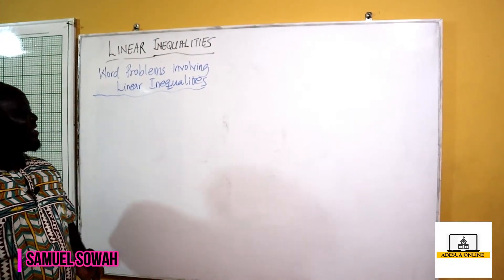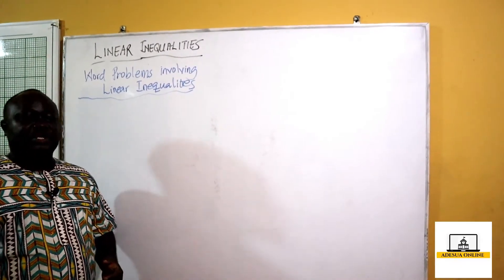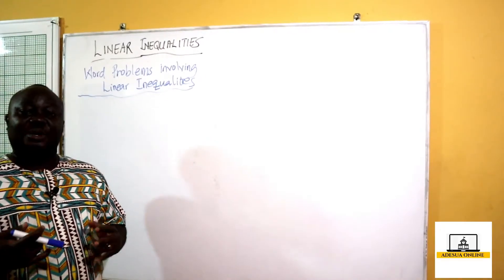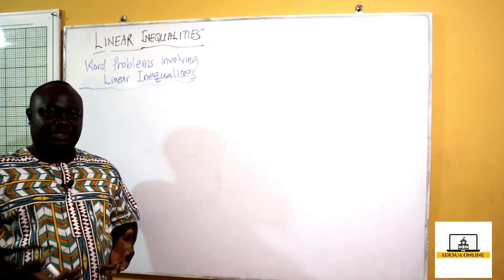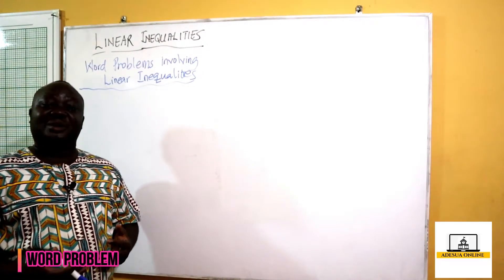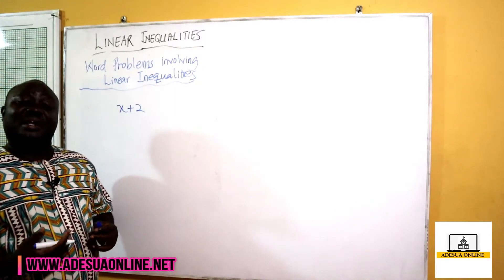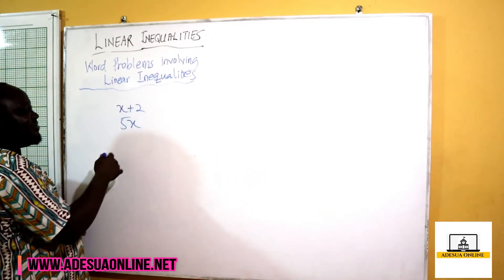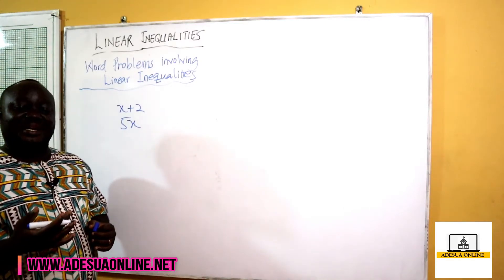SHS 1 Core Mathematics | Word Problem